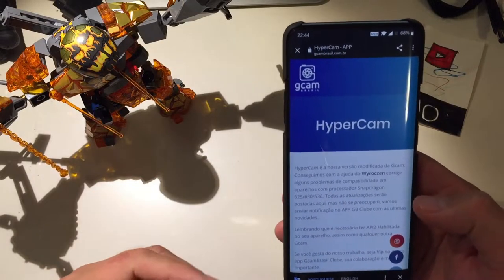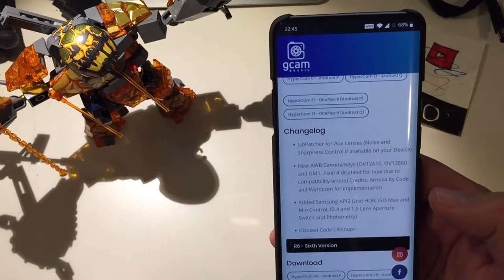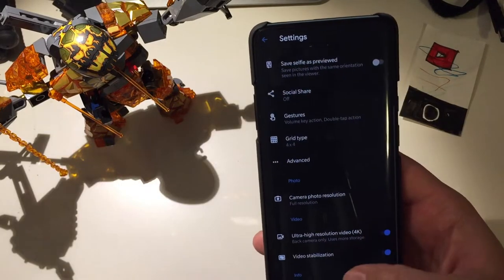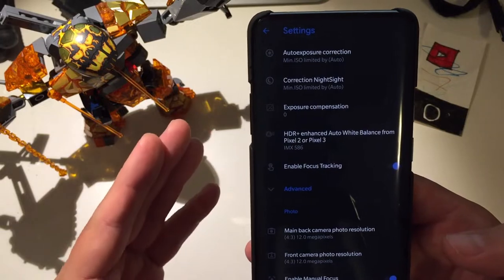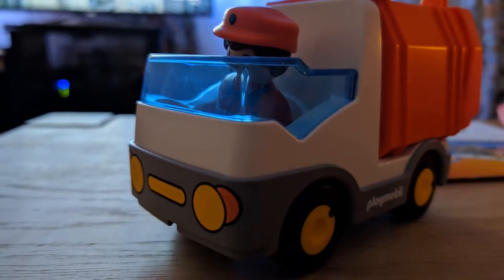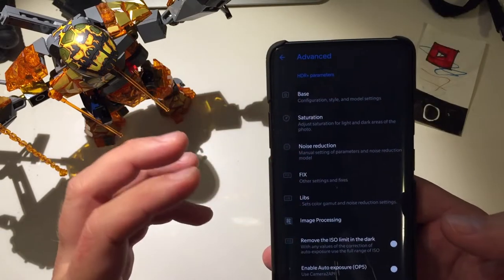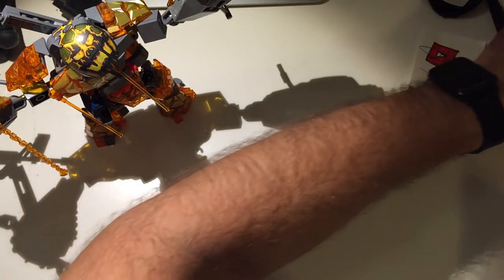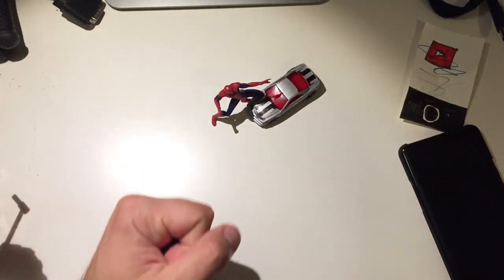👑 HyperCam E1 OnePlus 7 & 7 Pro - IS THIS THE KING of GCam? 👑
Bringing you the latest HyperCam Google Camera mod update from Brasil! Enjoy the HyperCam Release E1 for Android 10 and Android 9 working on OnePlus 7 and 7 Pro but should be working on all recent SnapDragon 855 devices like the Xiaomi Mi 9!